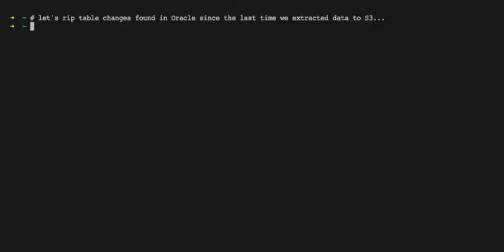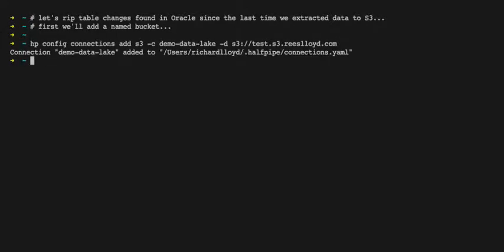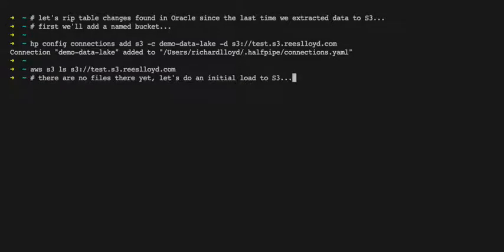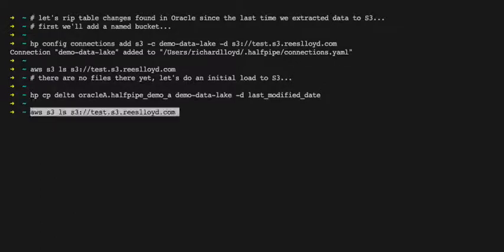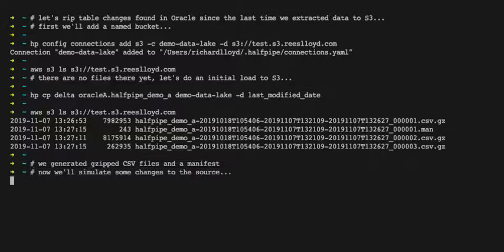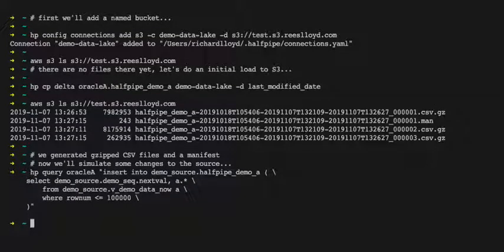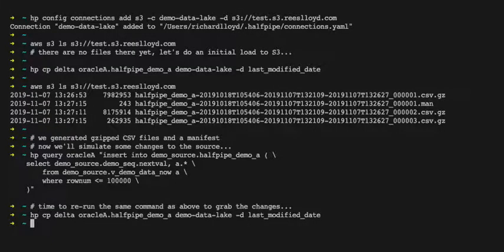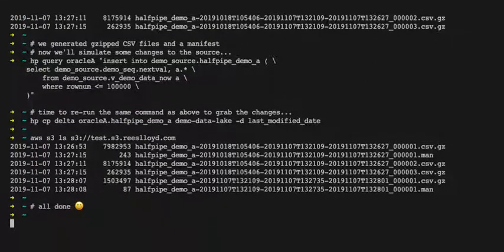Halfpipe: Copy Table Changes From Oracle To S3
Hi, it's Richard here. To see other Halfpipe features and learn more, take a look